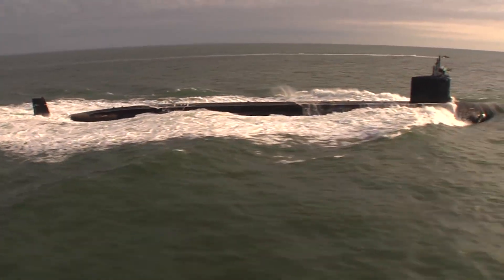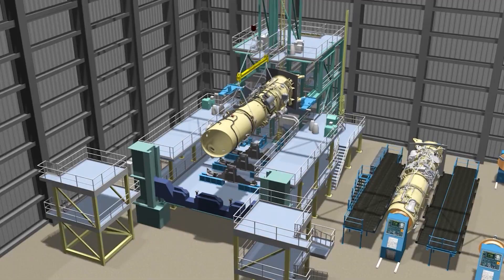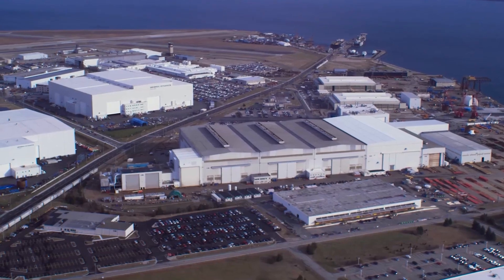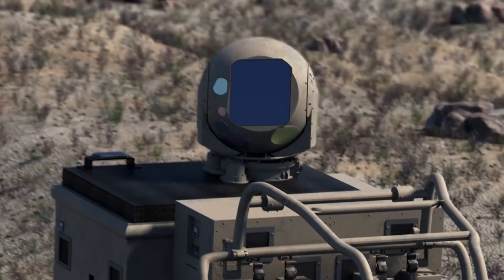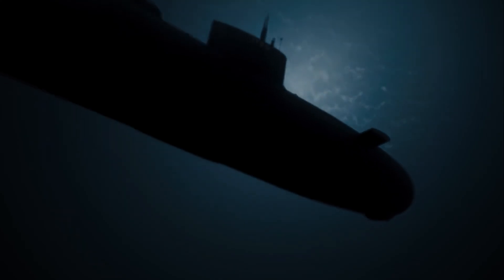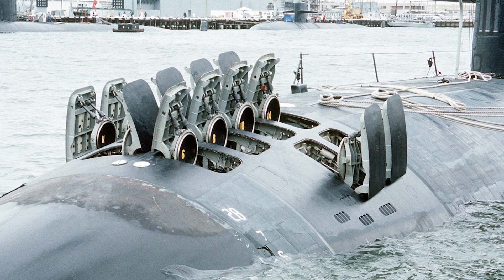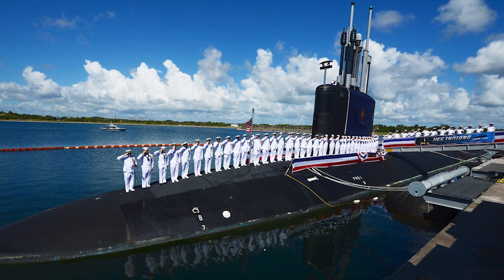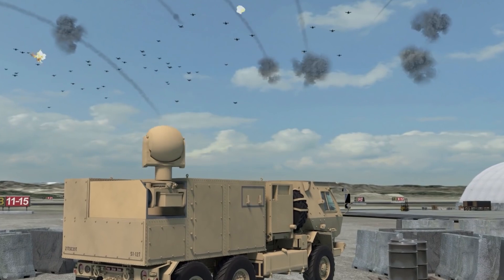The Submarine with a Laser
The Virginia-class nuclear-powered cruise missile fast-attack submarine is the latest vessel in the United States Navy's arsenal. The design incorporates the latest in stealth, intelligence, and weapons systems technology to be applied for special deep ocean anti-submarine warfare and littoral operations.

A formidable weapons platform, the attack submarine can launch up to 16 Tomahawk cruise missiles in a single salvo, but the remarkable feat is not enough for the Navy. The Virginia-class vessels are set to become the first submarines in the world armed with high-energy laser weapons.

However, a big hurdle is standing in the way: lasers don't seem to work underwater.

Still, the Navy continues to work on the model, and most of the system's capabilities are yet to be unveiled, but the expectations are that Virginia's laser weapon could radically change naval warfare forever…